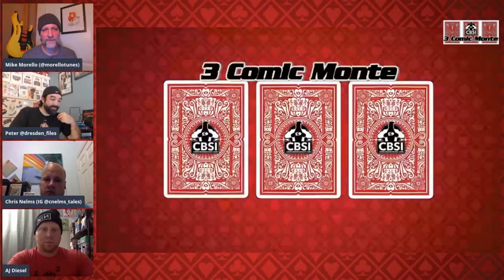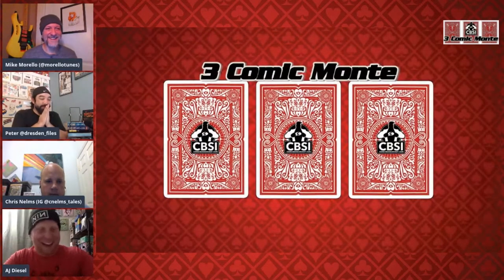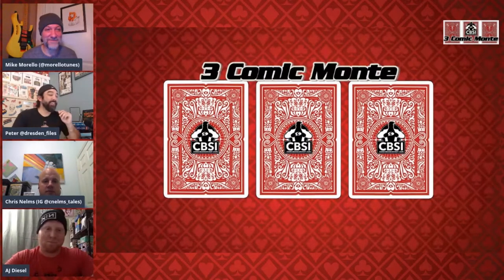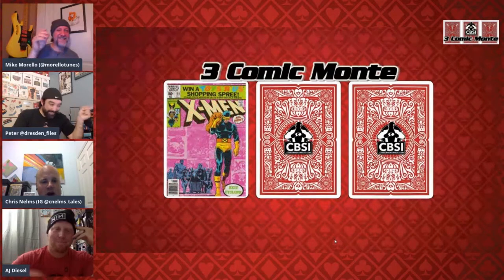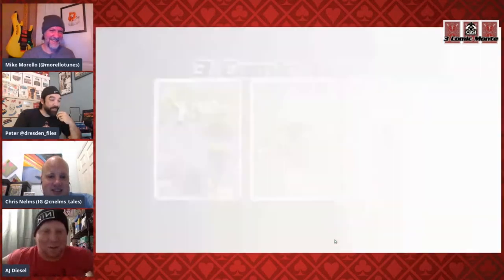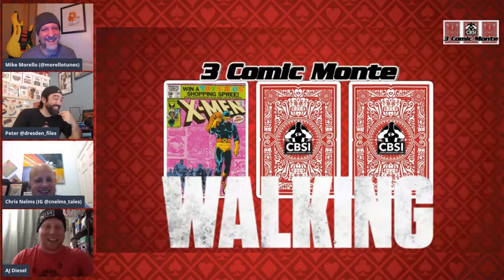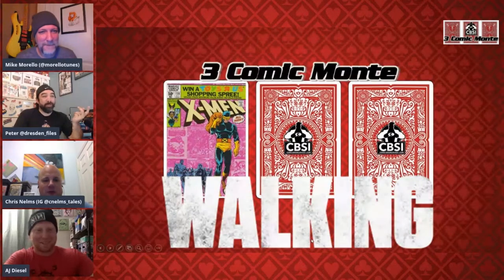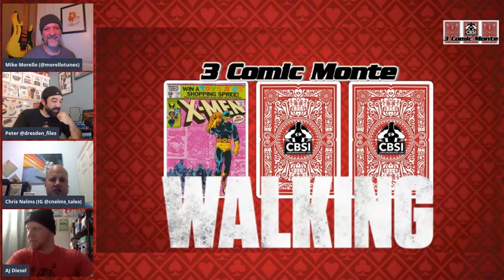Walking Covers with guest AJ Diesel on CBSI's 3 Comic Monte - 3CM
In this video the CBSI team shares their favorite Walking comic covers from their collections.  This episode was built around the selection of our special guest, AJ Diesel.  This was our second round with AJ, so check it out to  see if we choose any of your favorites.  Let us know which books you would have picked in the comments.

Other weekly articles including:
The Hot 10 Comics List
True Firsts
Rumor Has It
Dollar Bin Digging
Cover Tunes
A Fisherman's Tale
The Day After Wednesday